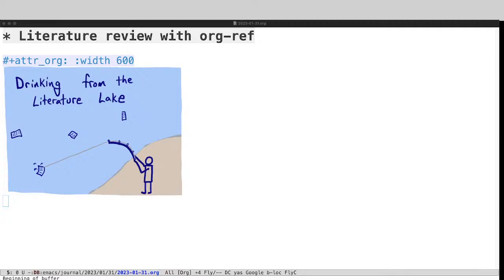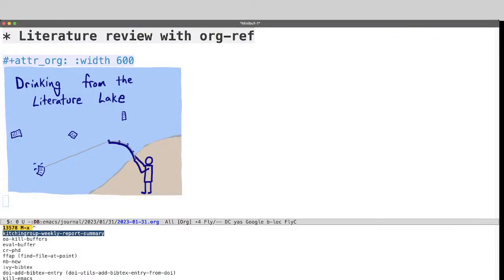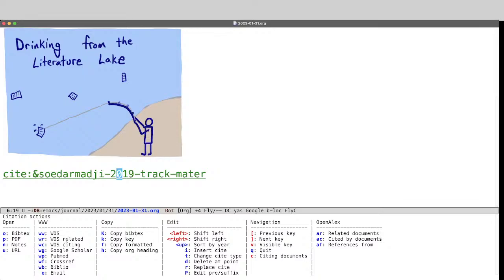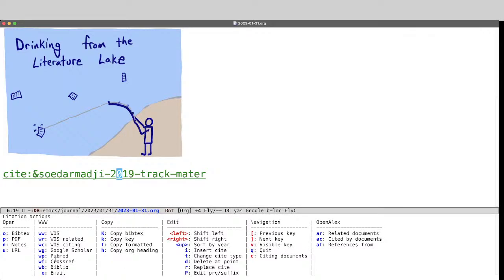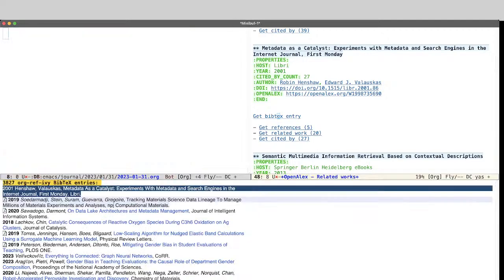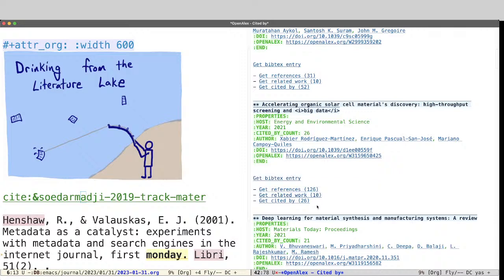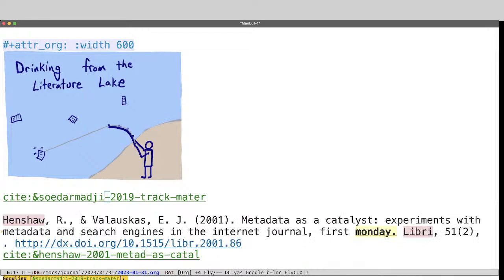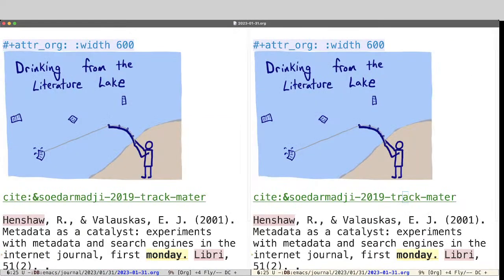Literature review with org-ref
Let's face it, literature review is hard! There are millions of articles out there, and you need a way to find the ones relevant to your work. In htis video I will show you how I use org-ref to help me with this. I will review some older capabilities and show off some new integration of OpenAlex, a knowledge graph tool for finding related and citing articles.

I use scimax and org-ref in this video.